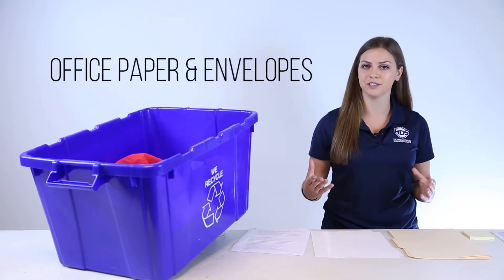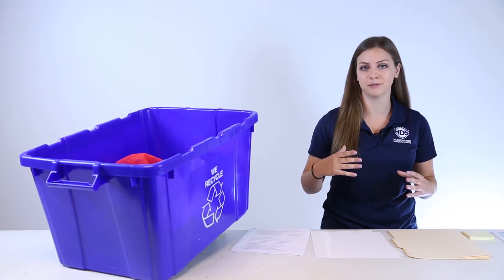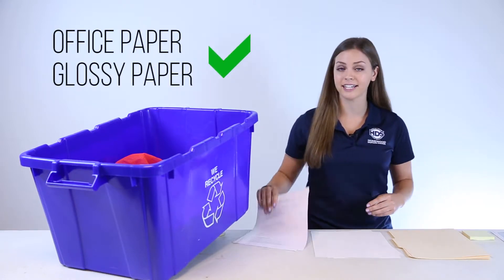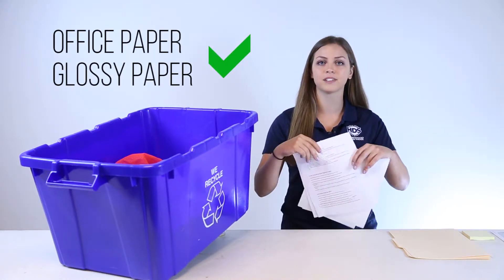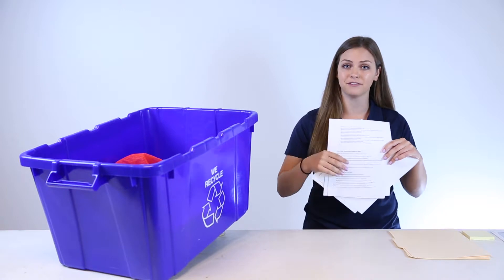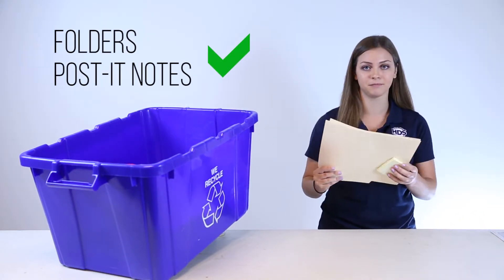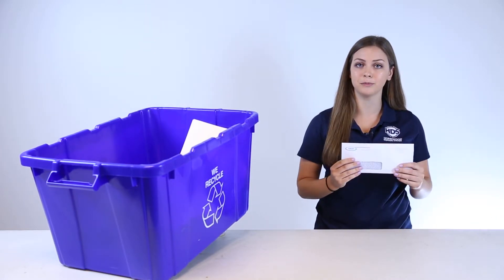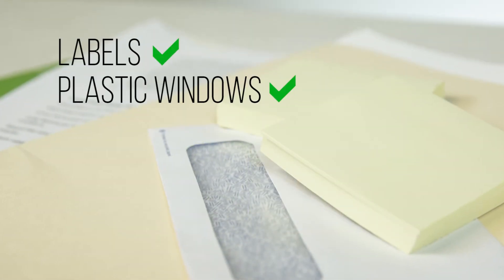Office Paper And Envelopes Recycling Tips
Office paper is one of the most common recyclable items; whether you’re sending a fax or creating a handmade card, paper is all around us. While recycling paper may seem straightforward, it can often get confusing when dealing with different types of paper. Lizzy shares some office paper and envelope recycling tips in this episode.